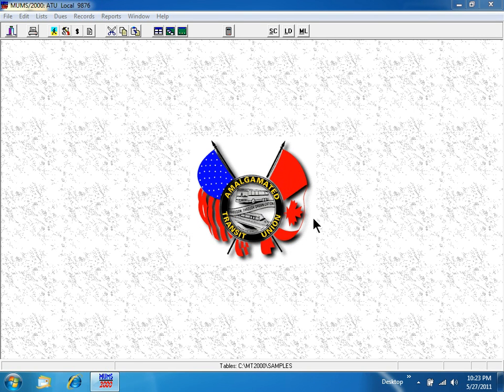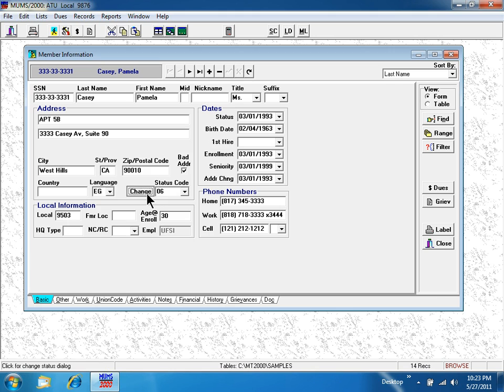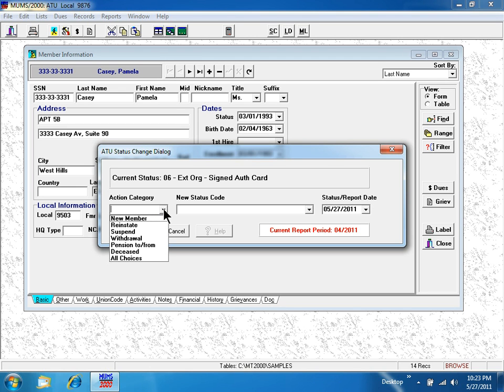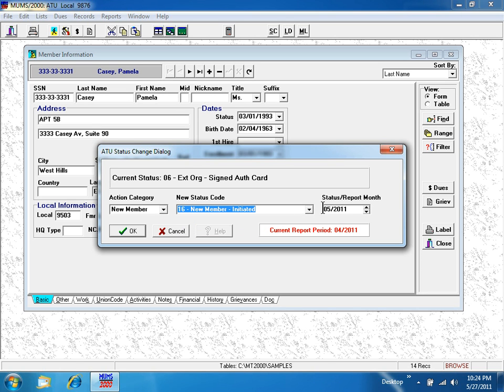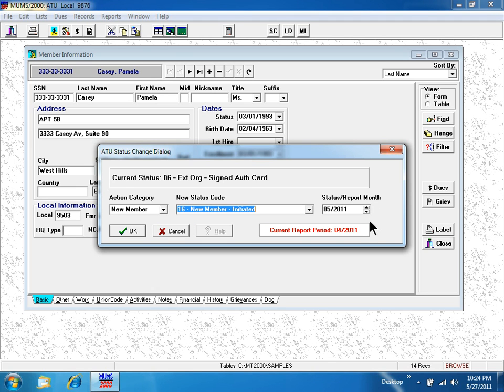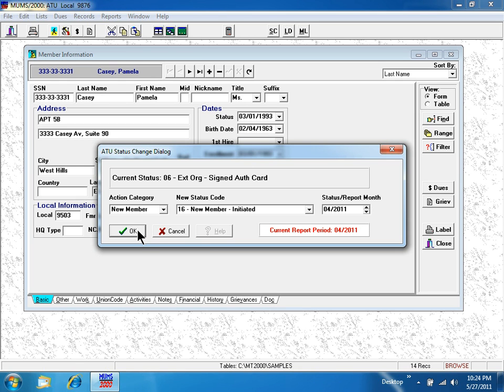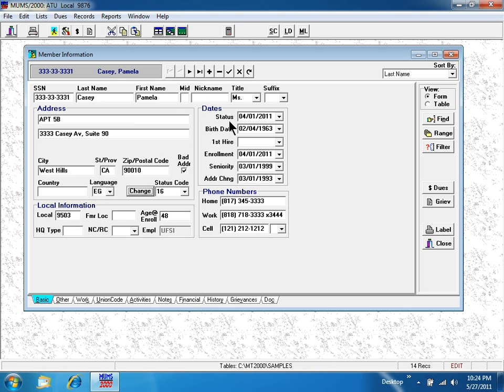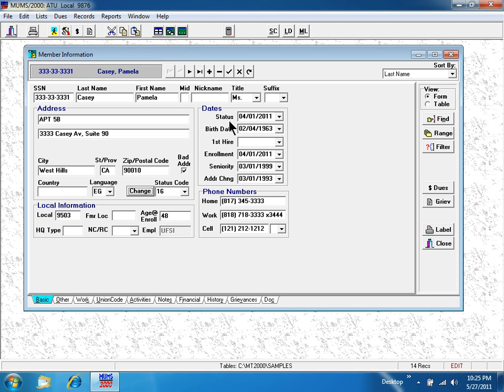MUMS/2000 Lesson 5 - Status Code Change button